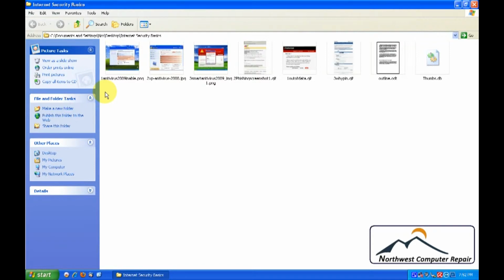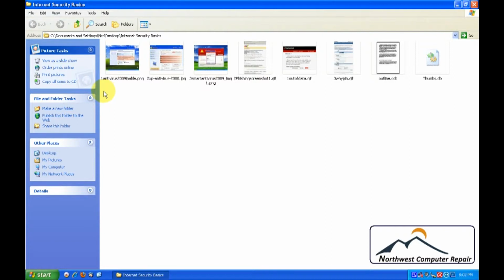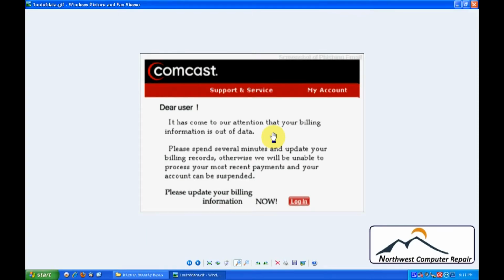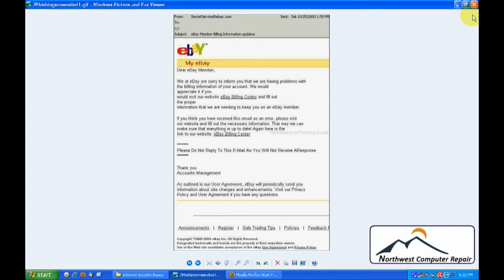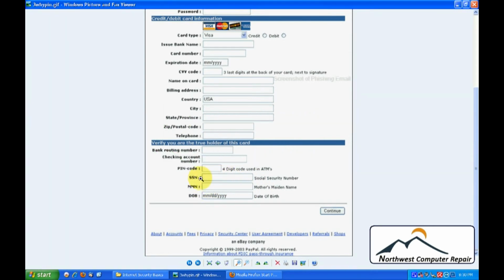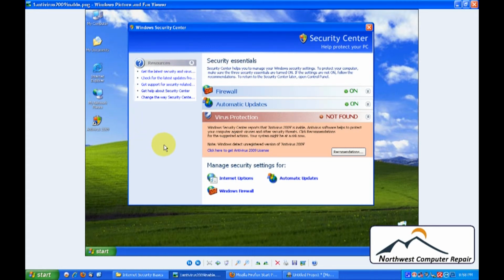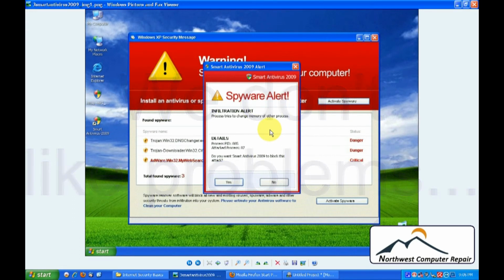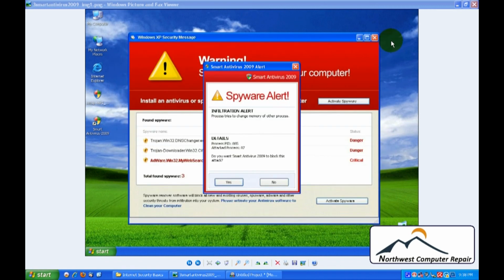Intro to Phishing Scams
This is a very short introduction to one common type of fraud computer users will come up against in day to day life, and also goes over a few basic tactics to avoid many of them.